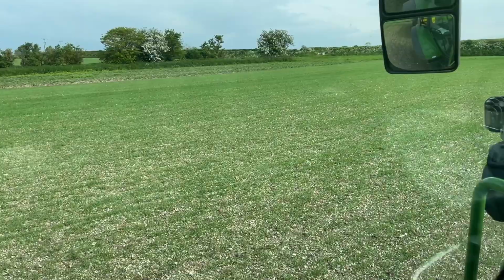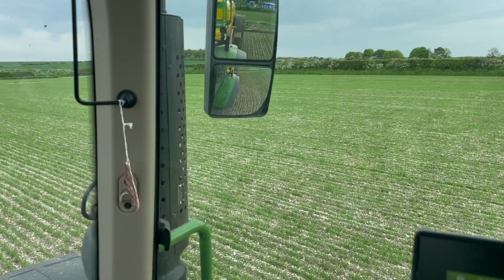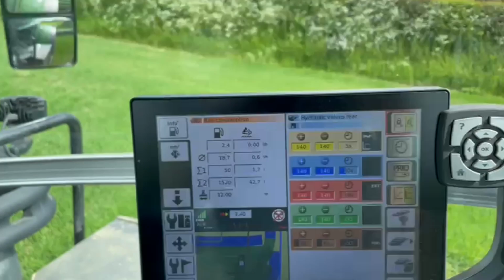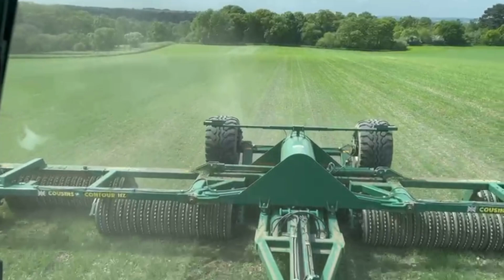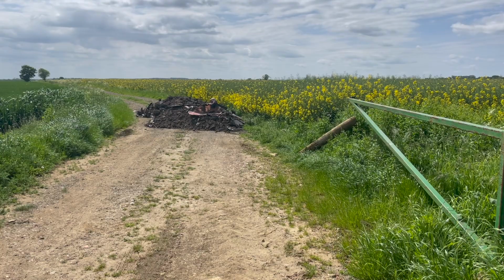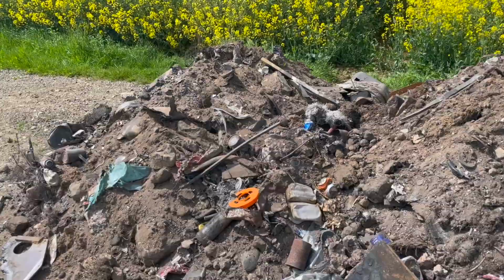Video Diary on the Farm No.58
Cracking on with spraying T2’s in wheat and barley, ploughing wild bird plots, rolling Spring barley and the fly tippers are back!